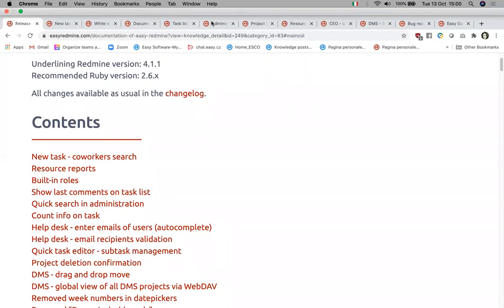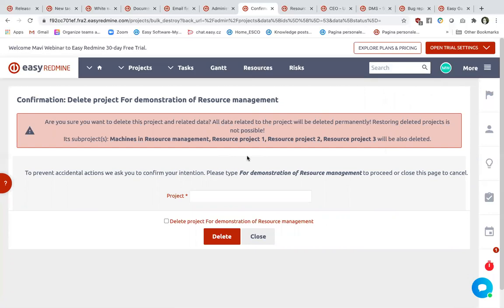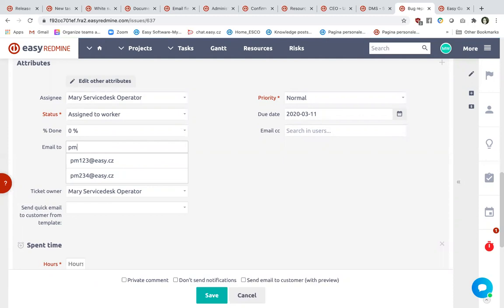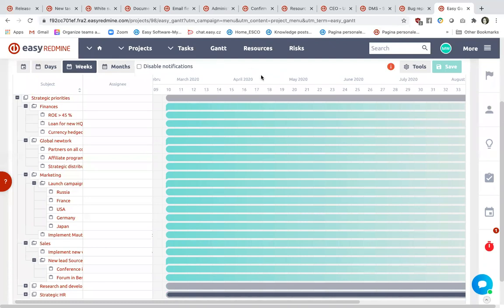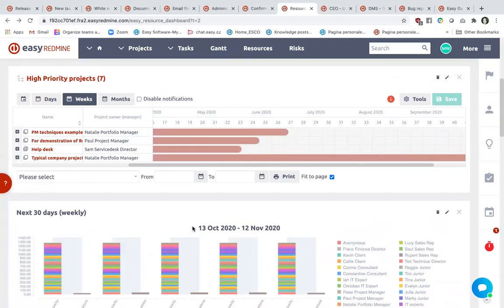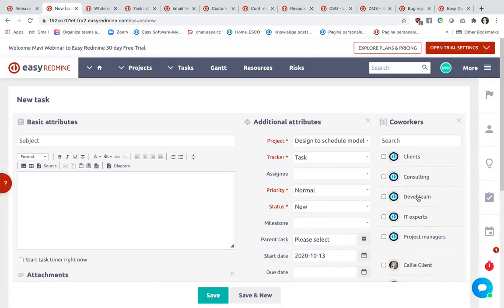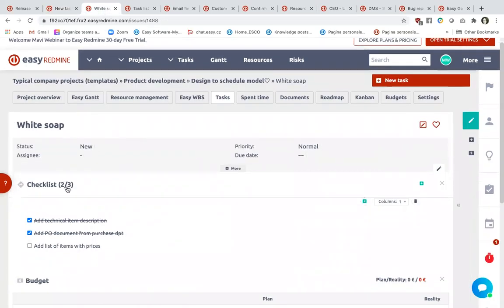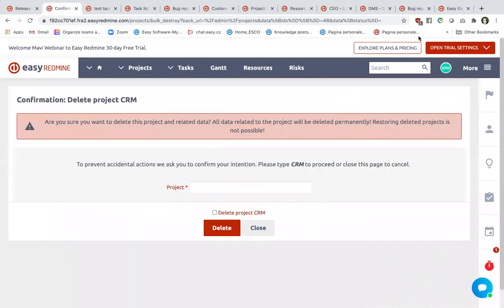Webinar: New Easy Redmine 10.6 Autumn Edition (English)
New Easy Redmine 10.6 Autumn Edition is here! Discover the best Gantt chart ever, reports for Resource management, and other new features.